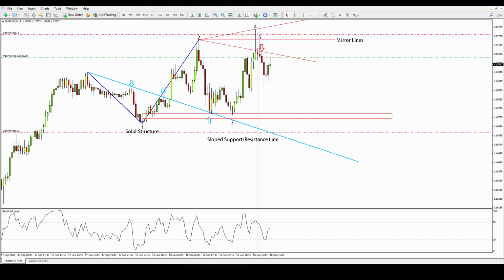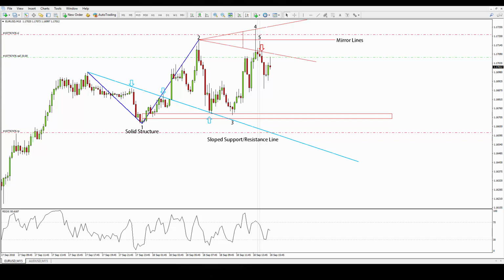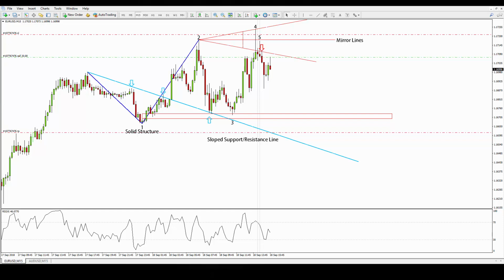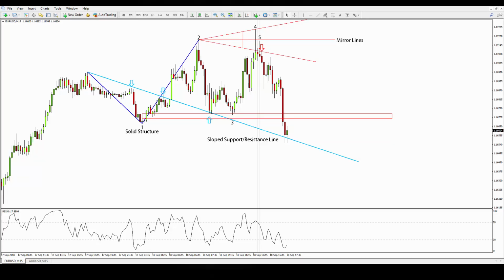Mirror Lines & Moving Targets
This is live trading video.